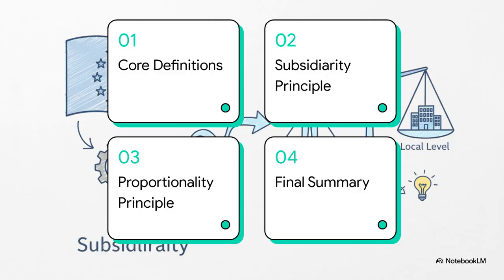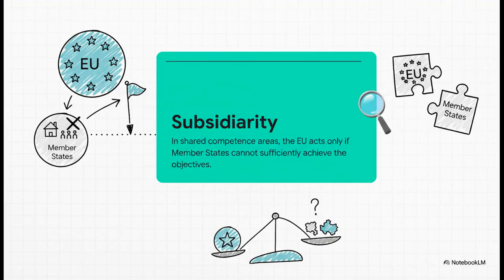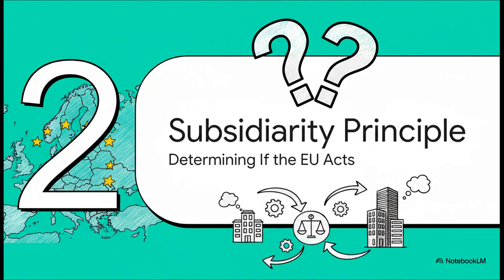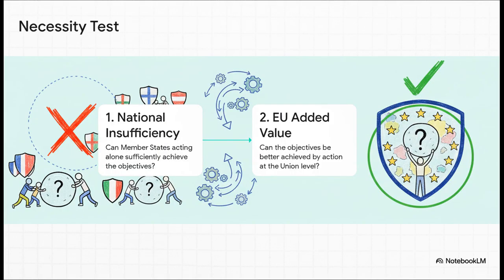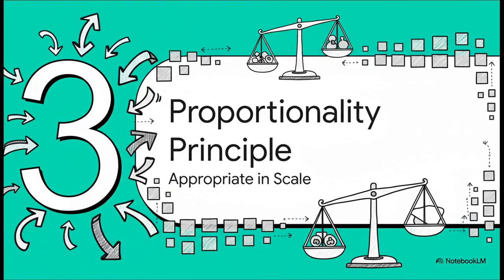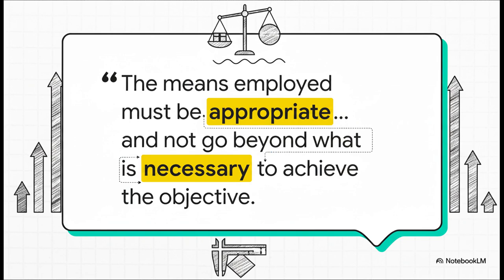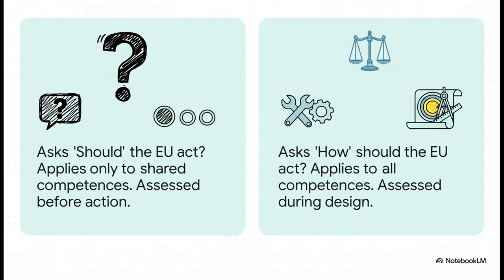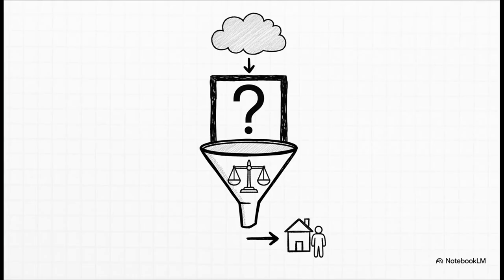Subsidiarity & Proportionality in the EU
This video explains the principles of subsidiarity and proportionality in the European Union.
The module outlines how these principles guide decision-making and the exercise of EU competences.
The content is part of a structured civic education course and is based on official European Union sources.